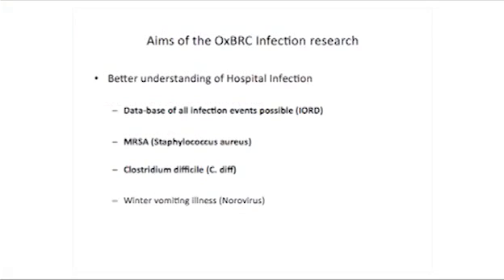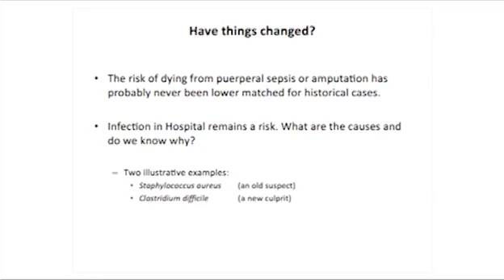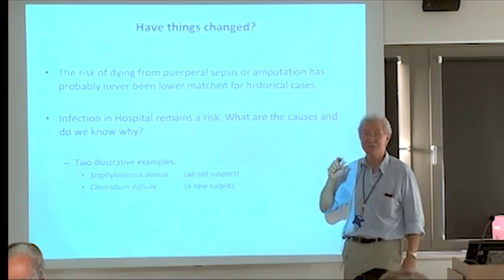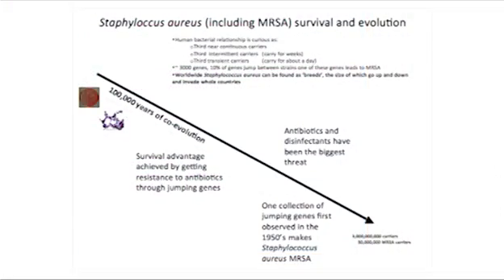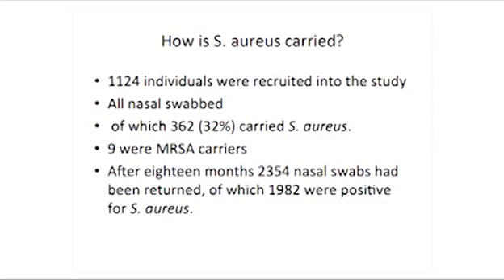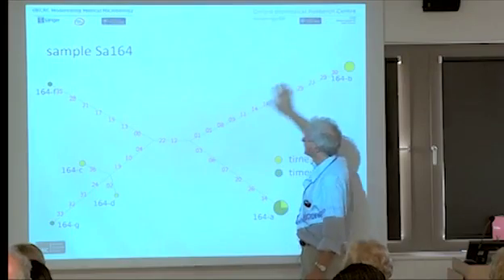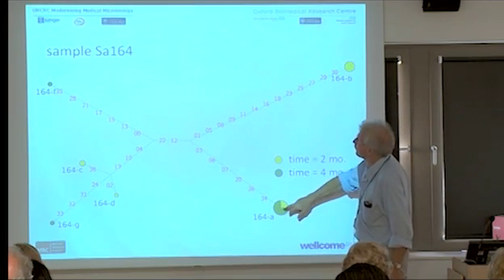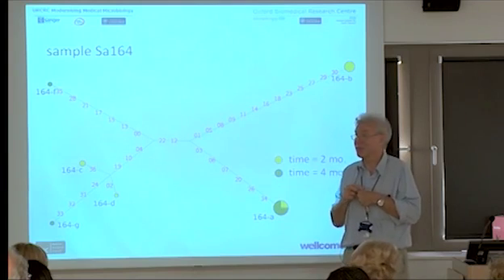Tracking bugs in healthcare - lecture by Prof. Derrick Crook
Lecture by Derrick Crook, Professor of Microbiology and Consultant Physician, about how our hospitals are working hard to reduce infection and what that means for patients and healthcare staff. He explains how his team are tracking patients and the history of their treatment over time in the hospital by retrieving and using old records. They are also tracking the progress of different bugs over a number of years.